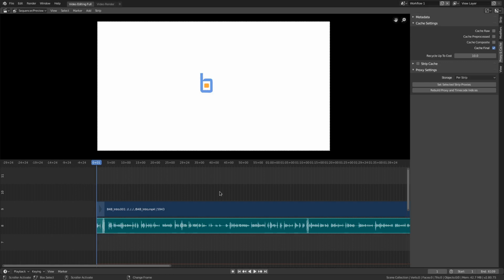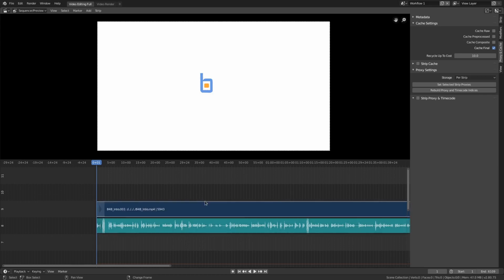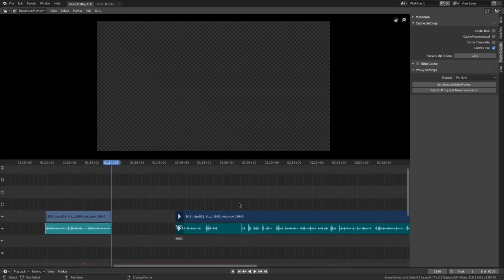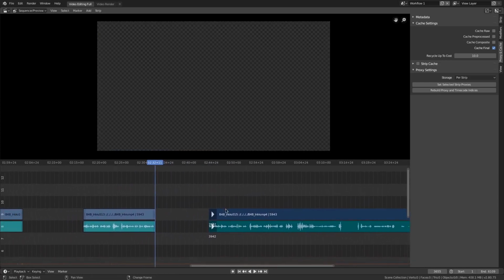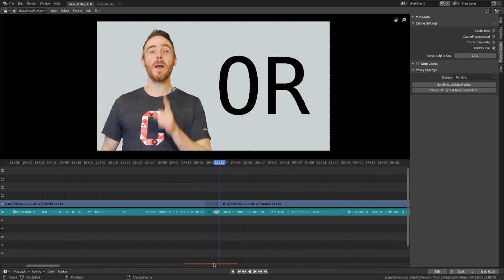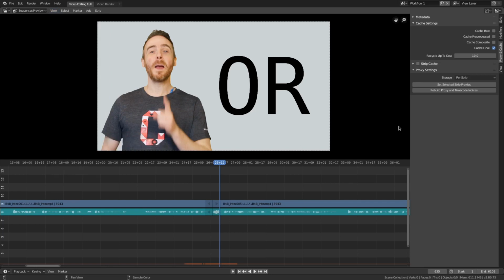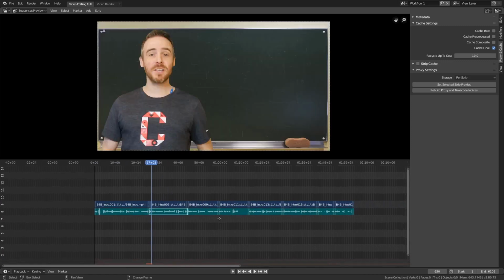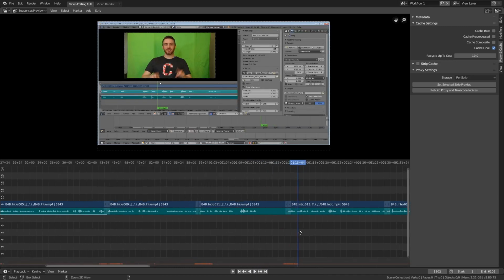How to cut your footage: Workflow 1 of 3 (Blender 2.8 VSE)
Here's one workflow you can use to cut your video footage using Blender's Video Sequence Editor (VSE).